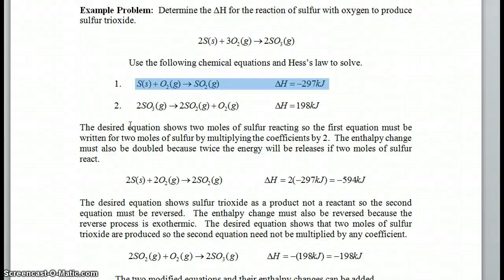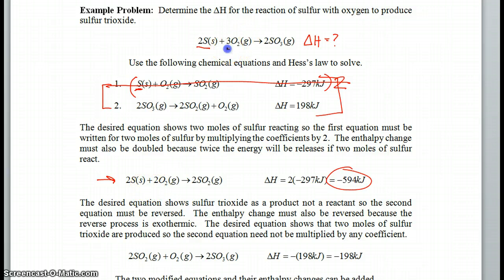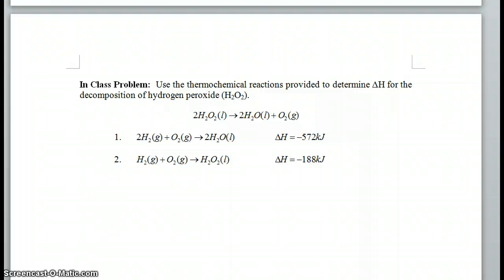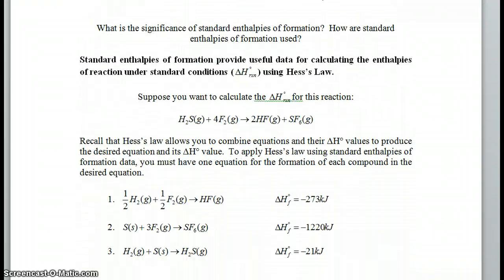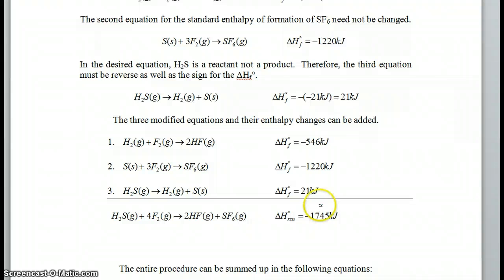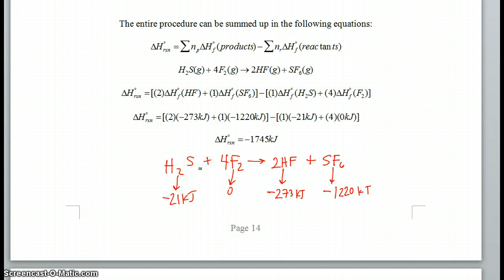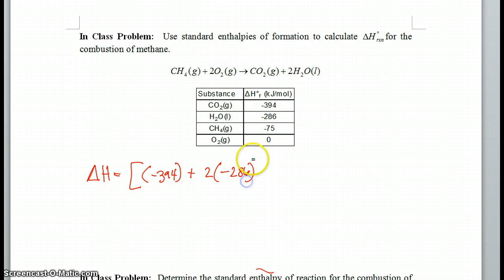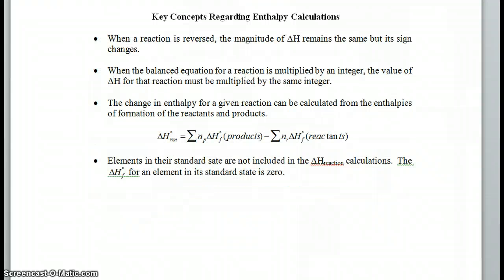Ch. 6 Notes Part II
Notes pp. 11-16